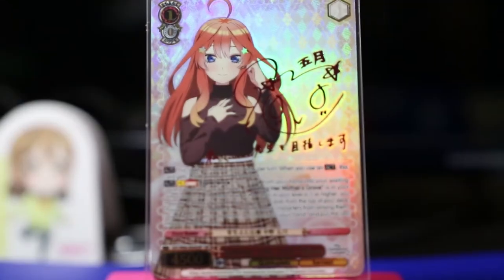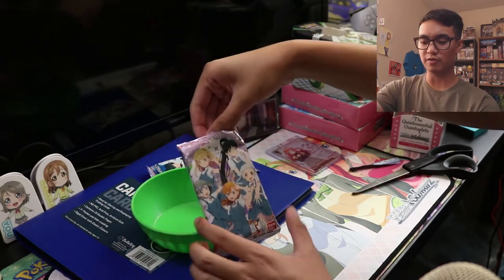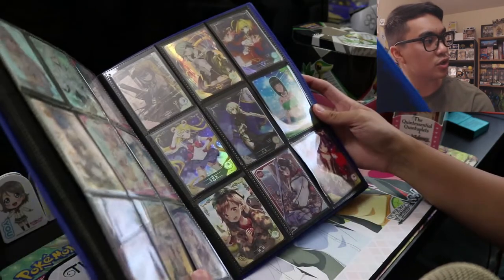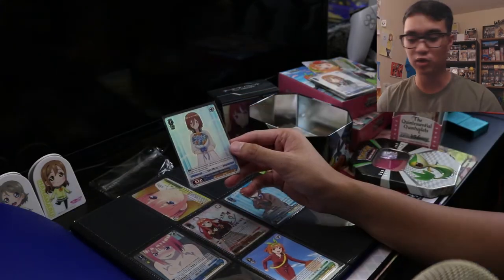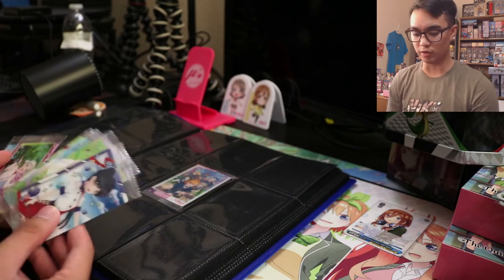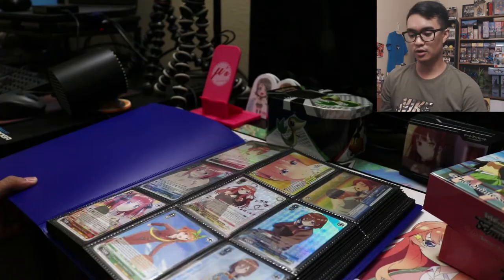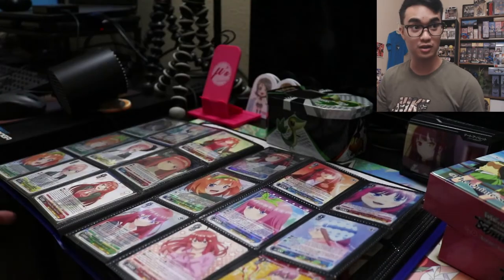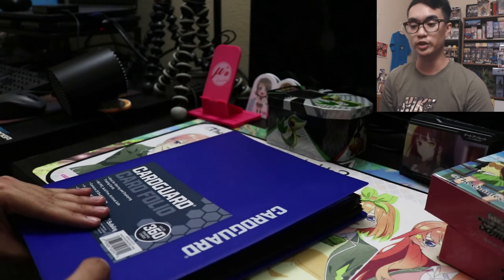Assembling My Anime Card Binder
I look through the anime cards that I've collected & bought over the past few months and put them into a card binder (or folder)! I also open two love live wafer card packs.
As of right now, my binder is full of Quintessential Quintuplets cards from Weiss Schwarz, Love Live Superstar Wafer cards, and a bunch of Goddess Story cards. If I get more cards in the future, I'll be sure to make an updated binder video!